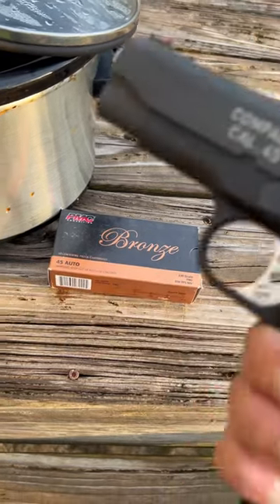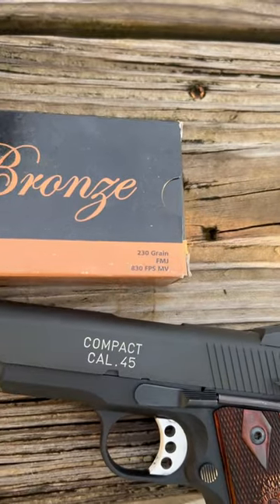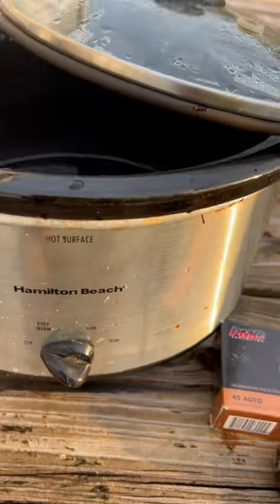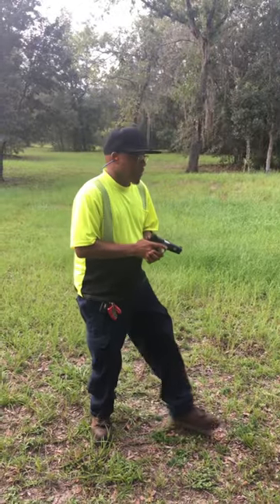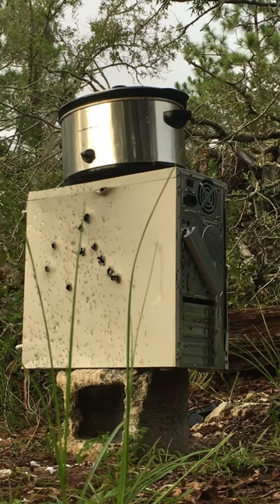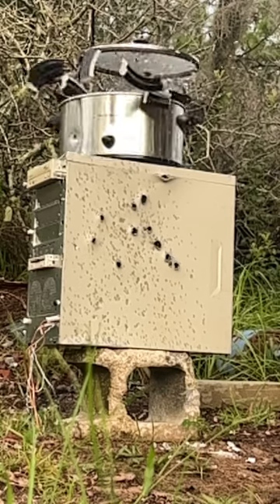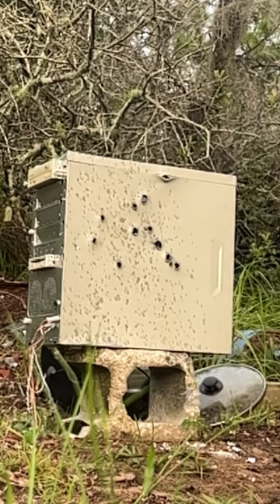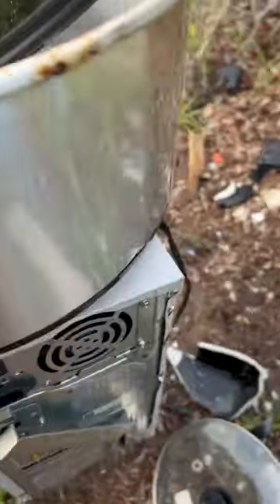.45 Cal ACP 1911 Handgun VS Hamilton Beach Crockpot / Pmc 230g FMJ bullet